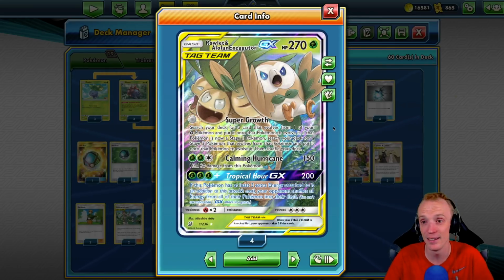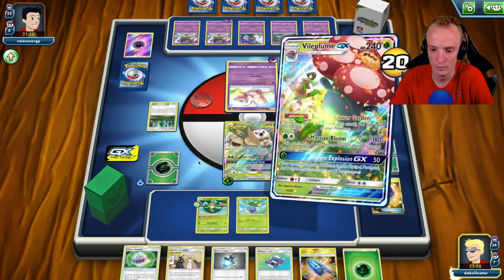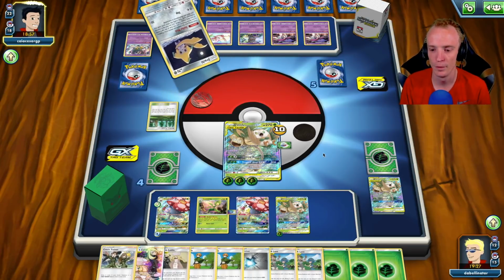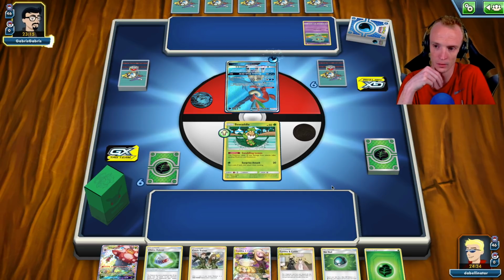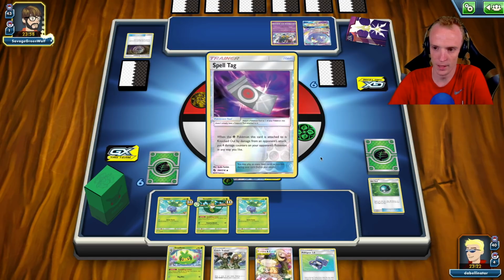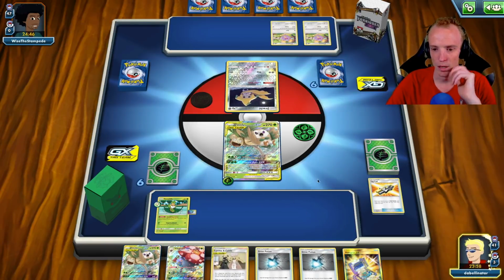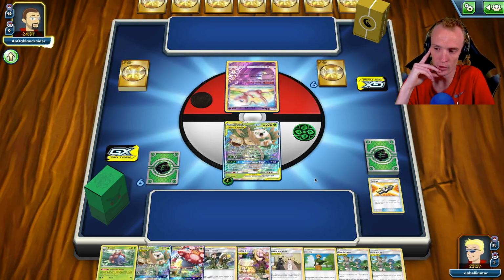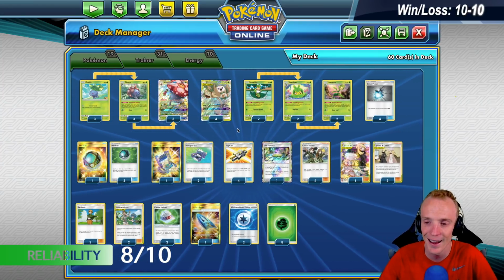Rowleggs Vileplume Cosmic Eclipse Deck, PTCGO Gameplay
Check out Shaun Bell playing a Rowleggs Vileplume Deck for Cosmic Eclipse in the Pokemon Trading Card Game Online.

Tina Tags 3:58
Keldeo 22:17
Tina Tags 29:20
Exploud 39:16
Tina Tags 46:42
Rating 54:54